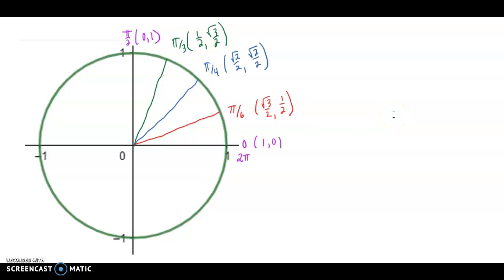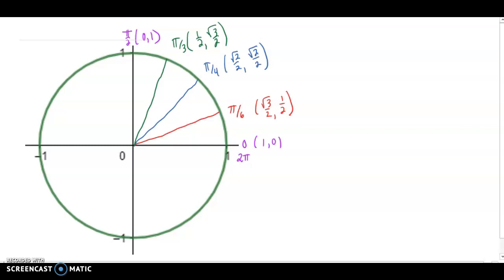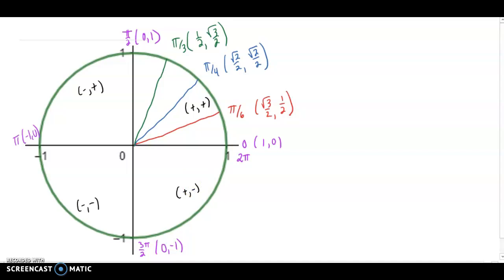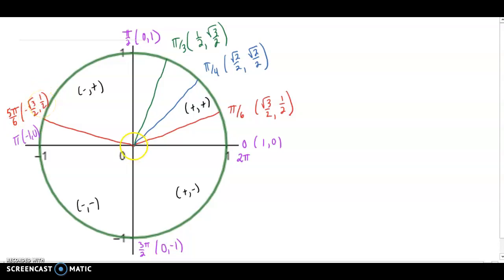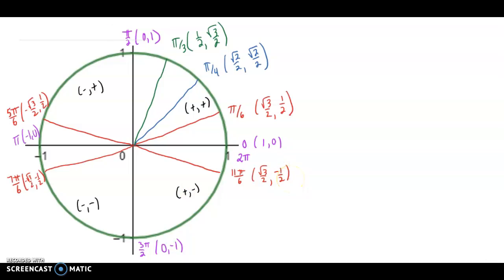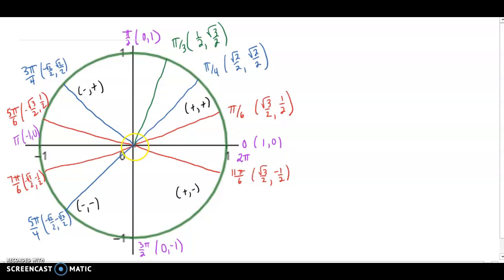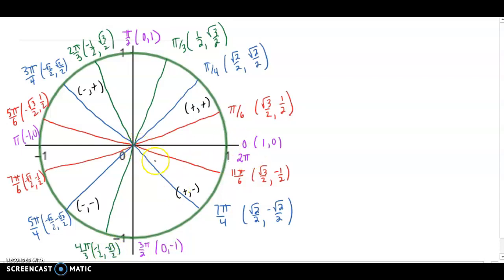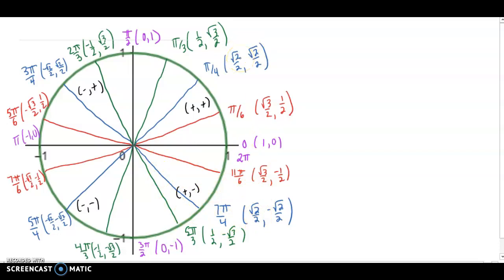Sine and Cosine Values in All Quadrants - Radians